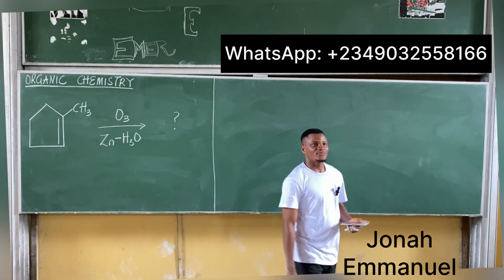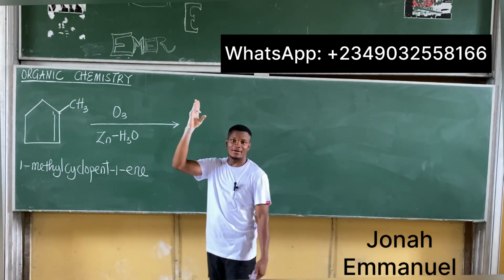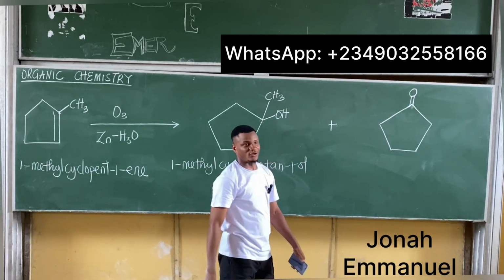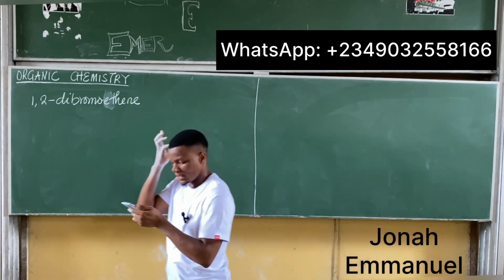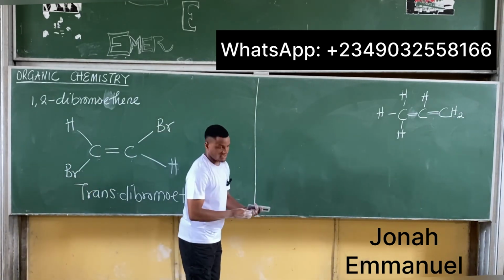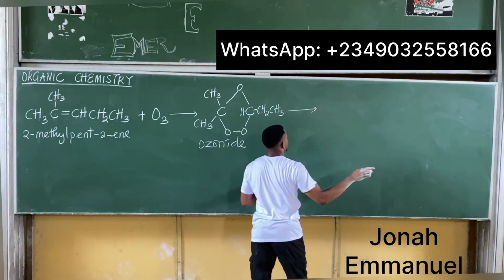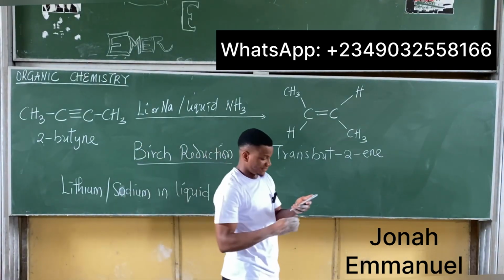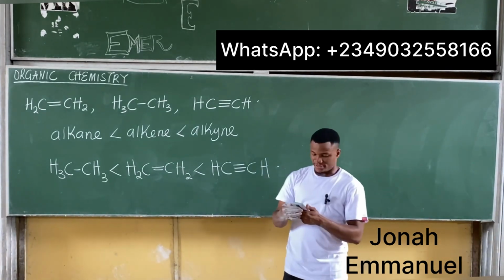Organic Chemistry Questions and Answers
This video gives the answers to some organic chemistry theory questions.  It also gives an insights into concepts in organic chemistry using past questions and answers